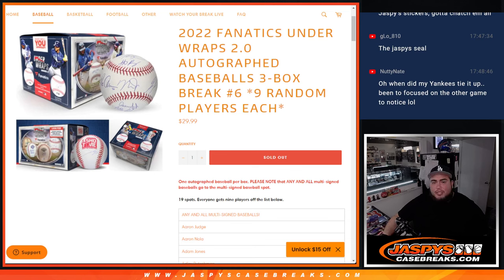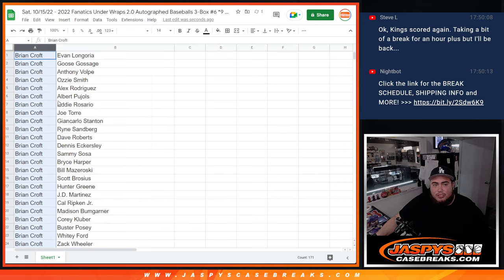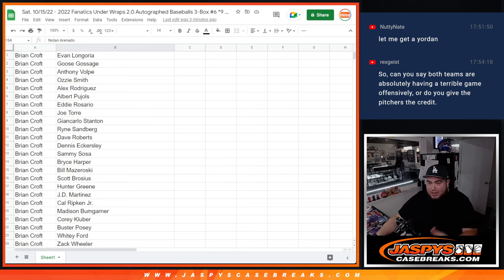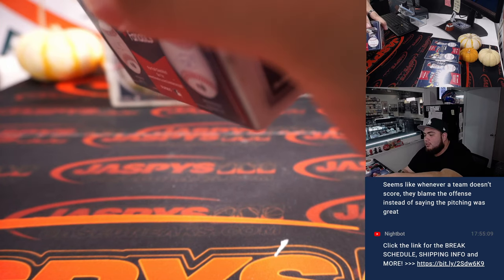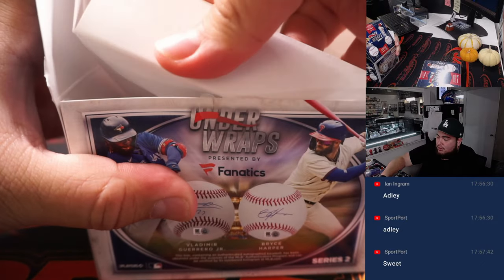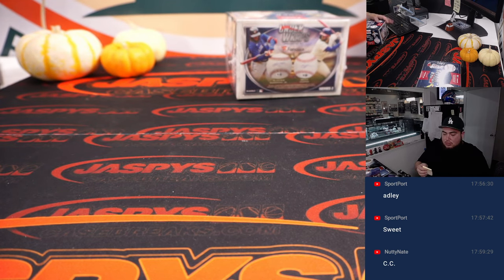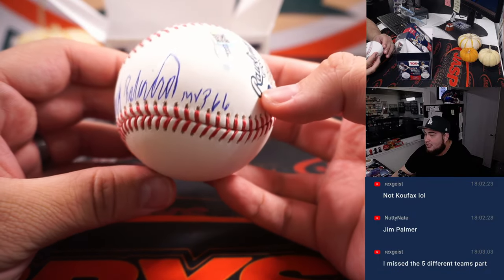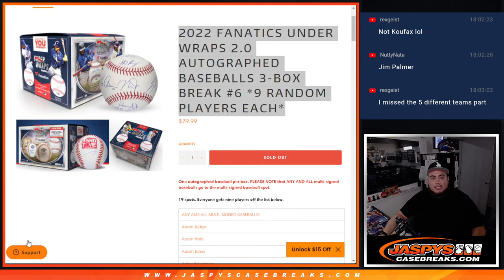Sat. 10/15/22 - 2022 Fanatics Under Wraps 2.0 Autographed Baseballs 3-Box #6 *9 RANDOM PLAYERS EACH*